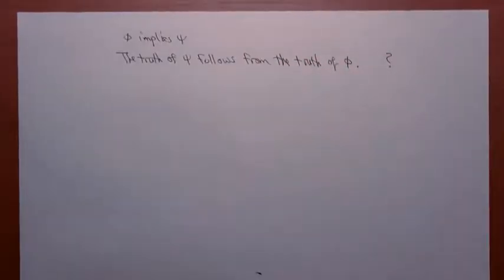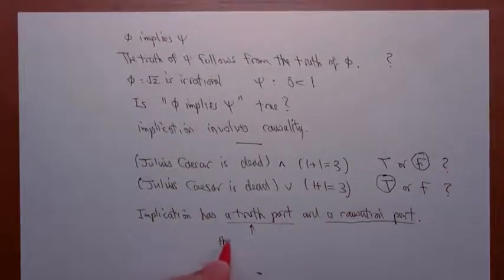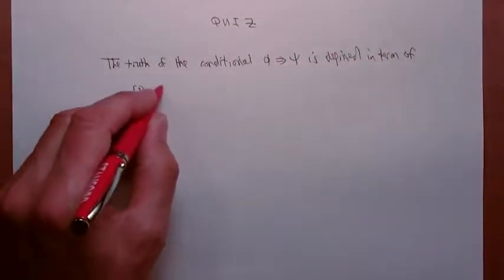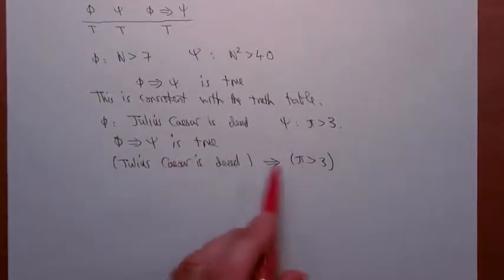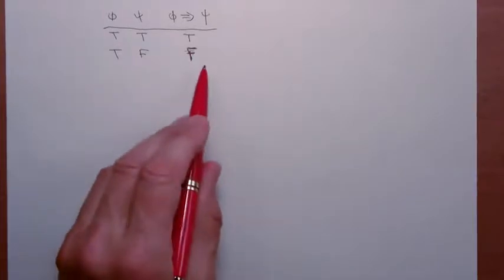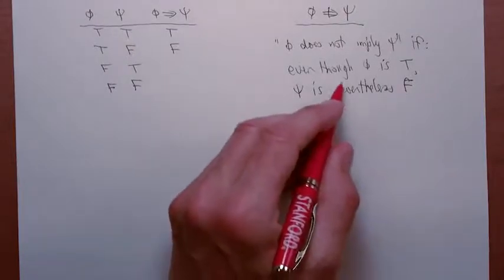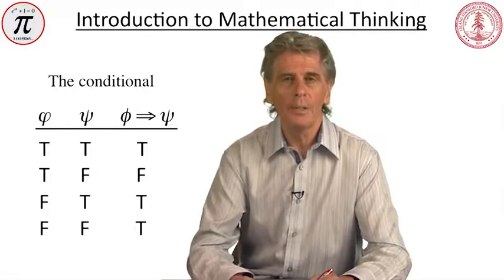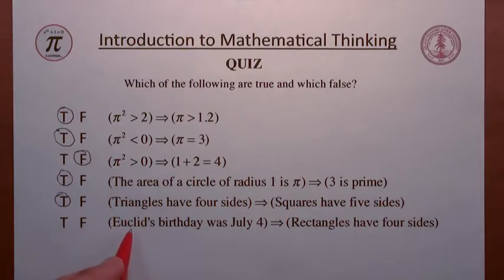3 1 Lecture 3 Implication 3138